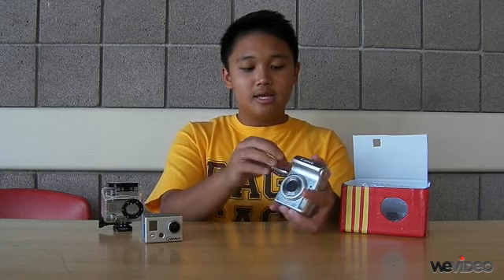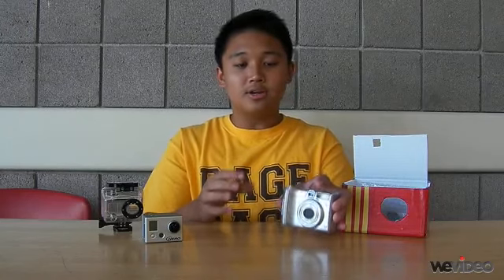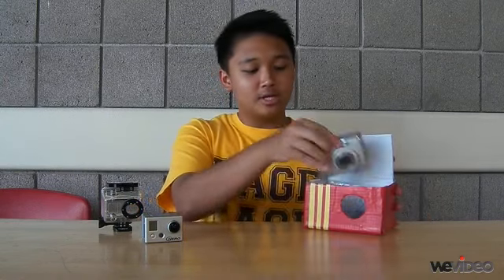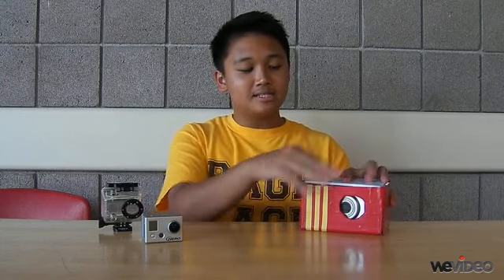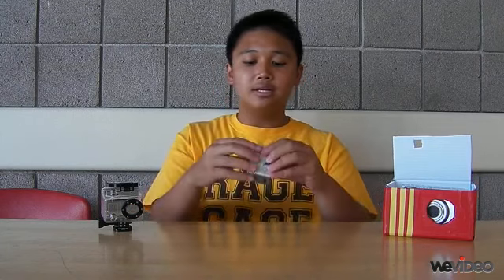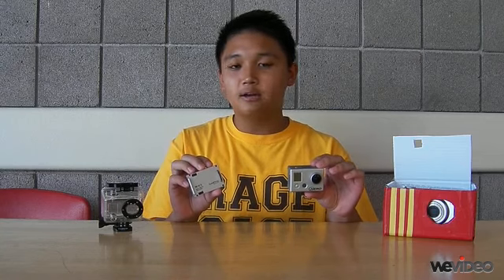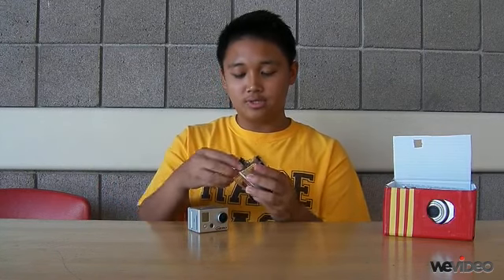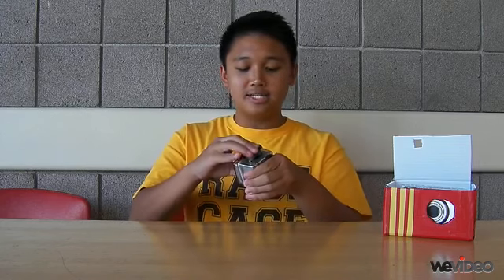GoPro and Canon Cameras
A description of the GoPro and Canon cameras we use on our balloons. Description by Timothy Janicek.